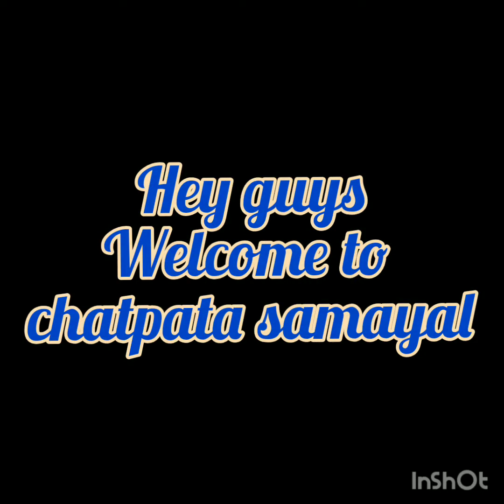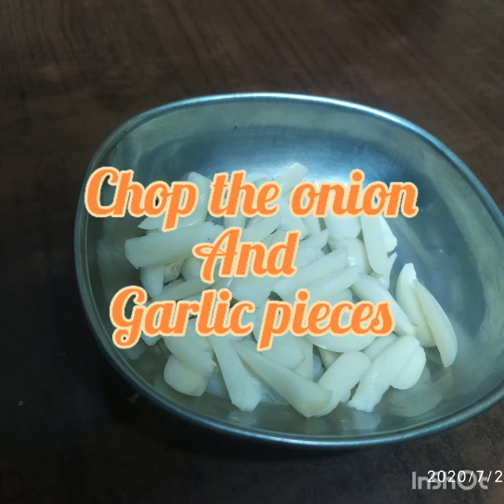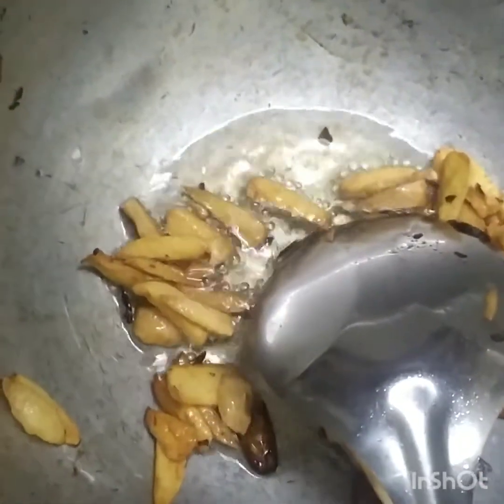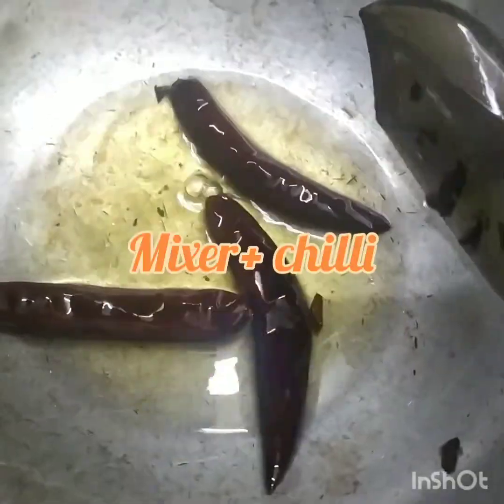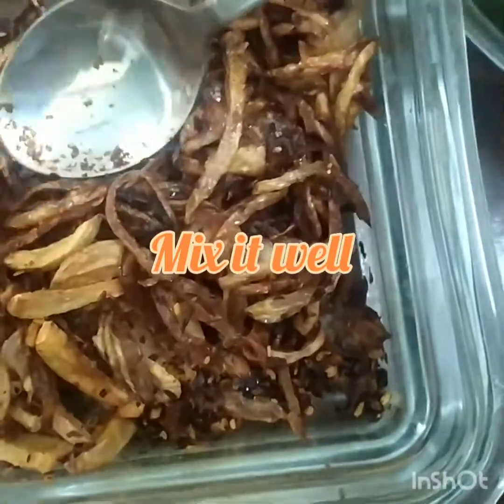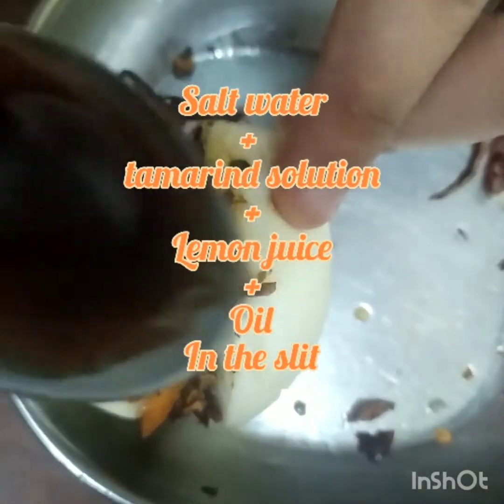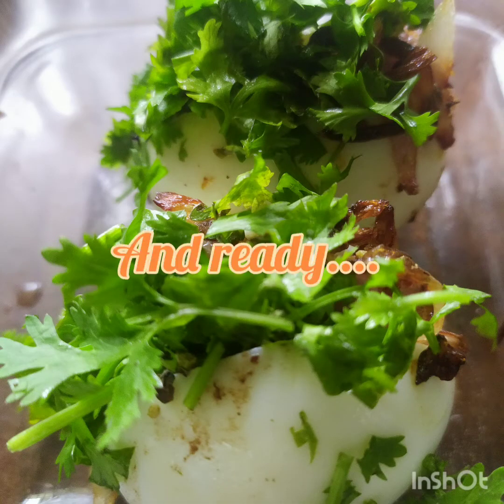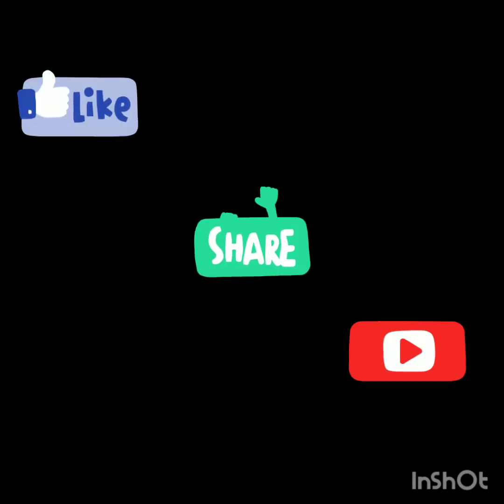egg bhejo-(Burmese cuisine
Hey guys
Welcome to chatpata samayal

 Egg Bhejo- Burmese Cuisine. (Stuffed Egg) -A must try Simple and Delicious starter.

 Nothing like treating our taste buds with the tangy taste of Egg Bhejo. It's one of the most loved street snacks in Burma(Myanmar) country. However a lot of people in India too like gulping down  egg bhejo just like they end doing so with Panipuri.

Egg Bhejo can be made within minutes and easily served and sharable

 Ingredients:

Boiled eggs: 2
Onion: 1
Red chilli: 3
Garlic:12 pods
Salt water:2 or 3 tsp
Lemon juice: 2 tsp.
Tamarind solution :2 tsp.
Oil for deep fry
Coriander leaves

 Preparation method:
1.Deep fry onions and garlics separately until they turn brown and crispy.
 2.Add red chillies to the same oil and fry until they change in color.
3. Keep safe this oil
 4.Grind fried and cooled red chillies coarsely into flakes.
 5.Take a fresh bowl. Mix crispy garlic cloves, crispy onions and chilli flakes into a nice mixture.

 Stuffing Procedure:

 Take a boiled egg. Slit it in the center. Don't cut it fully.
 Stuff the crispy onion, garlic and chilli flakes mixture in the slit carefully without breaking the boiled egg.

Add 1 tsp. salt water, 1 tsp. lemon juice and 1tsp.tamarind water. Now comes the garnishing part. Garnish it with coriander leaves.

 So what are you waiting for? Go prepare and taste some.

 Call them Egg Bhejo Or Stuffed Egg. They're super delicious, mouth watering and totally worth eating starter.

 Those who love eating panipuri and know the art of eating it will never miss this dish.